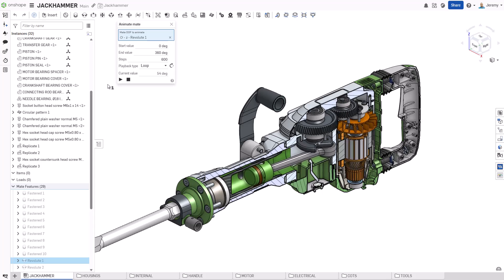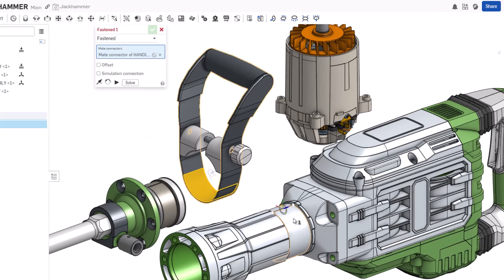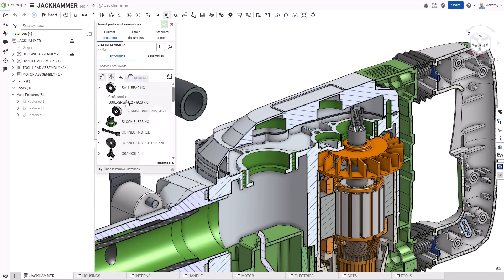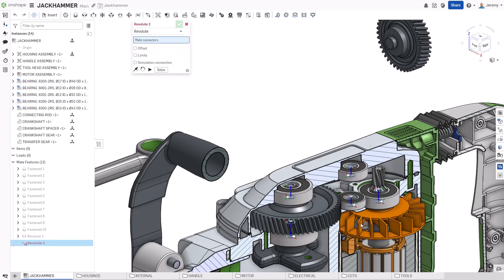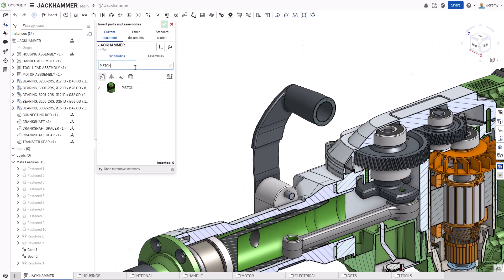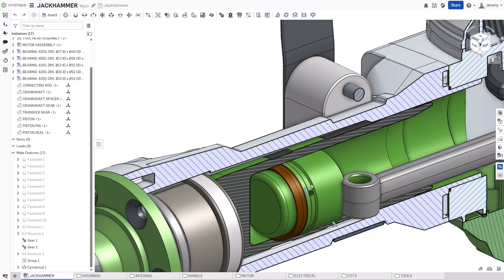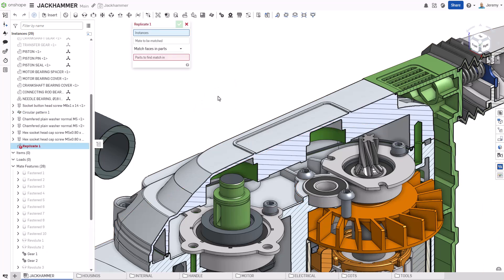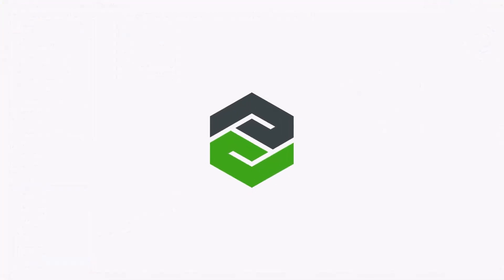Build Assemblies Faster in Onshape with Assembly Mates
Build assemblies in Onshape with fewer, more impactful mates. Create relationships between mates to establish mechanical ratios for components like gears.